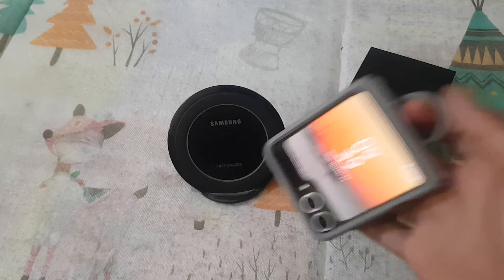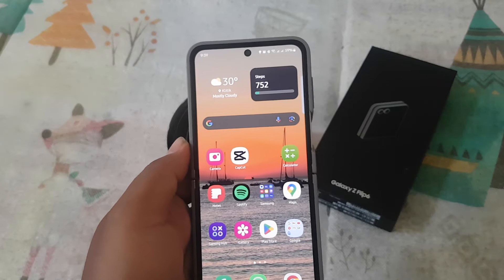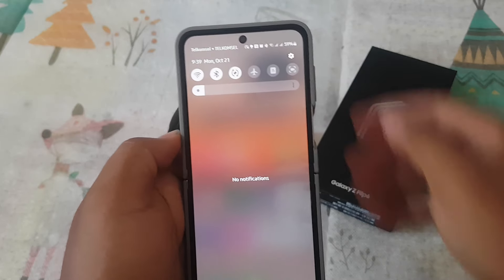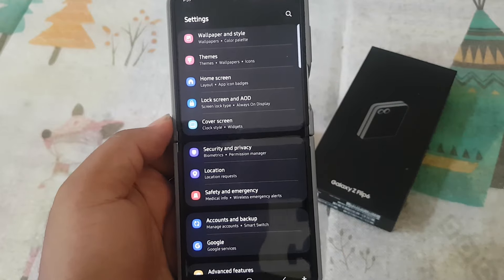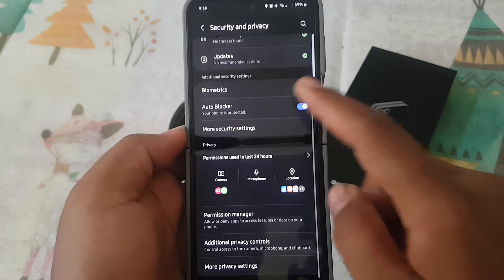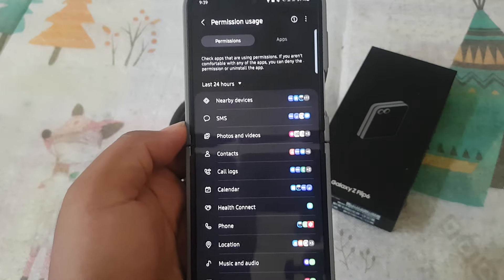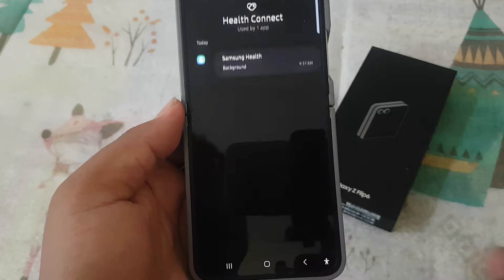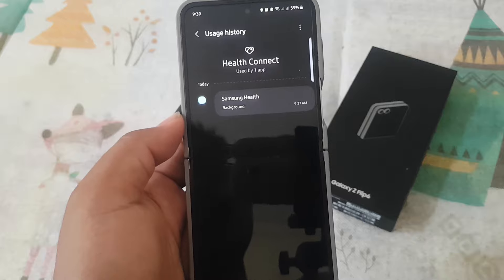Samsung Galaxy Z Flip6: How to Track Health Connect Usage by Apps in the Last 24 Hours (Android 14)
With Android 14 and Samsung Galaxy Z Flip6, managing app permissions has never been easier. One important feature that many health-conscious users should pay attention to is Health Connect, which allows apps to share health and fitness data. Monitoring which apps have accessed this data in the last 24 hours is crucial to ensuring your personal information remains secure.

In this guide, we’ll show you how to track Health Connect usage by apps on your Samsung Galaxy Z Flip6.

Why Monitor Health Connect Usage?
Health Connect is a powerful tool that centralizes health and fitness data from different apps in one place, allowing apps to share your health information efficiently. However, this sensitive data, including your workout history, sleep data, or heart rate, requires tight control to prevent misuse. Monitoring which apps access this data ensures that only trusted apps can interact with your health information.

Steps to Track Health Connect Usage on Samsung Galaxy Z Flip6
Open the Settings App Start by unlocking your Samsung Galaxy Z Flip6 and navigating to the Settings app, represented by the gear icon.

Go to Security and Privacy Scroll down and tap on Security and Privacy. This section holds various security options to help you monitor app permissions and manage data privacy.

Access Permission Manager Inside Security and Privacy, tap on Permission Manager. This is where you can view and manage which apps have access to different features, including Health Connect.

Select Health Connect In the list of permissions, look for Health Connect. Tapping on this will show all apps that have requested or accessed your health data through Health Connect.

View App Usage in the Last 24 Hours Once inside the Health Connect permission section, you’ll be able to see a list of apps that have accessed Health Connect in the last 24 hours. This will help you track which apps have been sharing or accessing your health data recently.

Review and Adjust Permissions If you notice an app that shouldn’t have access to Health Connect, tap on it to adjust or revoke the permission. You can choose to allow access only when the app is in use or block it entirely.

The Importance of Controlling Health Data
Your health data is incredibly personal and valuable, so keeping track of which apps can access this information is essential. By regularly checking Health Connect usage, you ensure that only apps you trust are using this data. This added layer of privacy helps protect you from unauthorized access and keeps your health data safe.

Conclusion
Tracking Health Connect usage by apps on the Samsung Galaxy Z Flip6 is a straightforward process that enhances your privacy and security. Following the steps outlined in this guide will allow you to maintain control over your sensitive health information, ensuring that it remains accessible only to apps you trust.